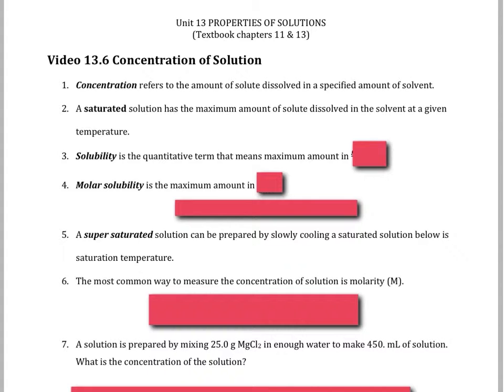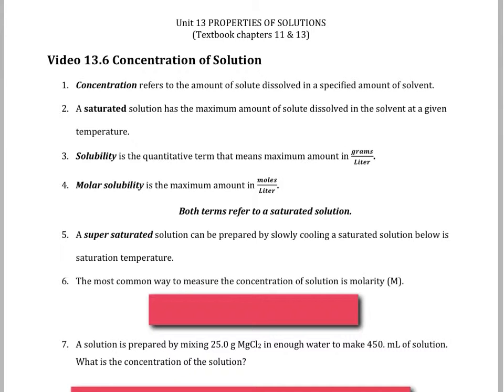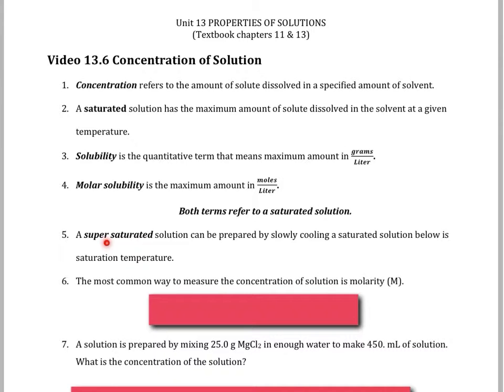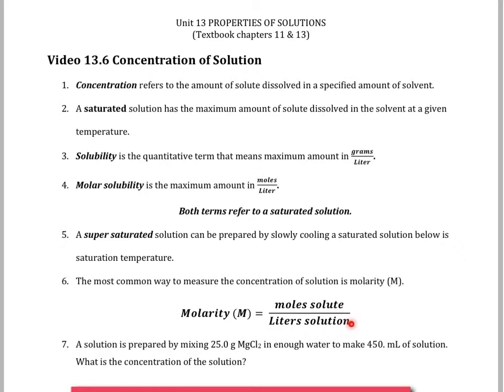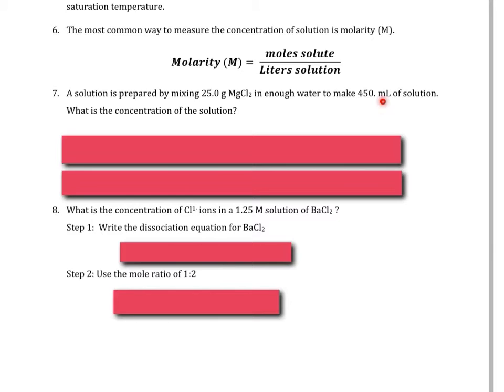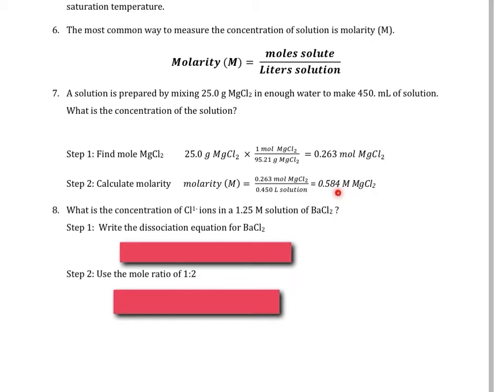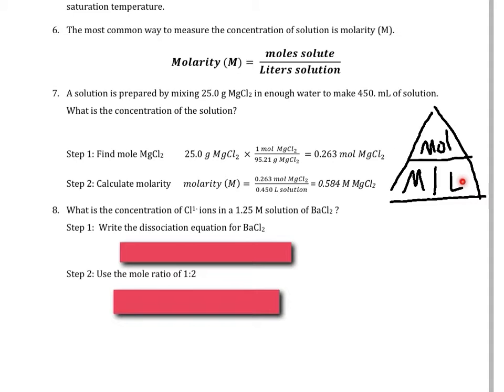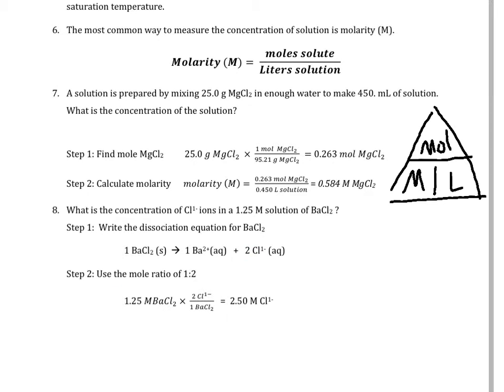video 13 6 Concentration of Solution